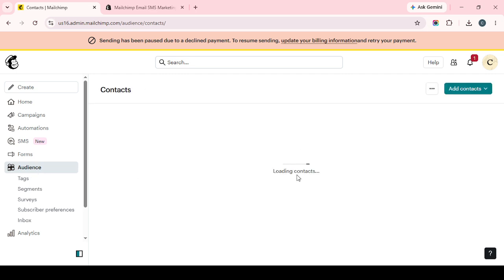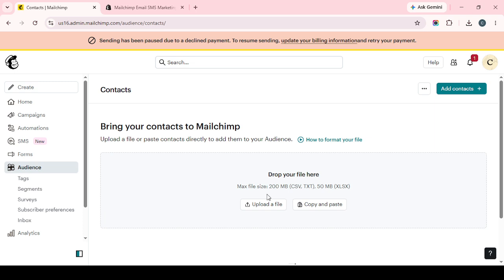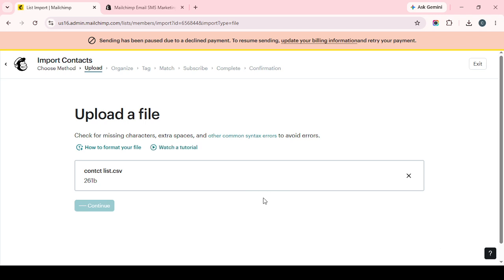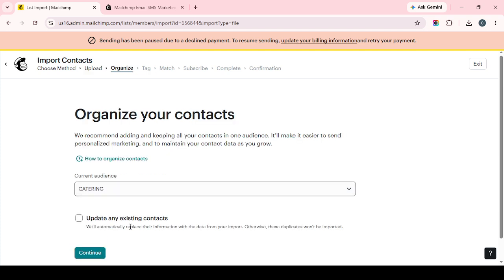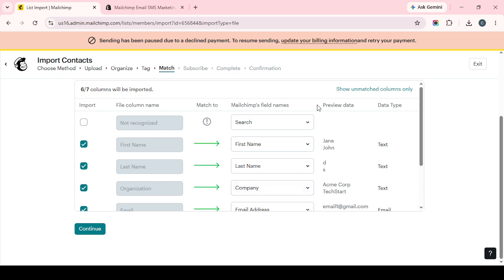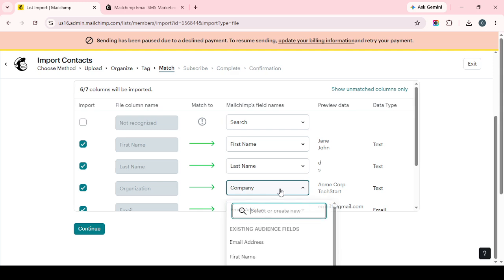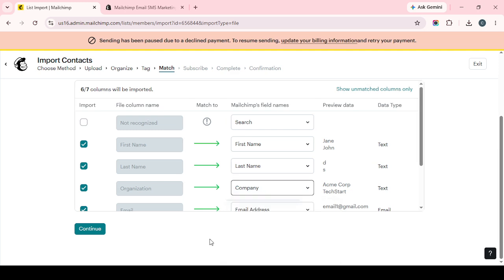How To Create A List & Import Emails In Mailchimp